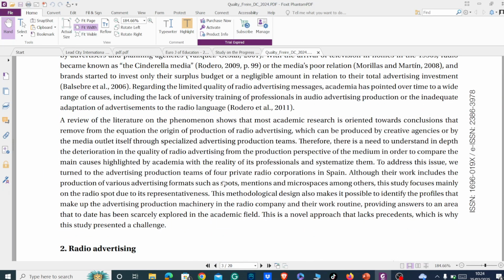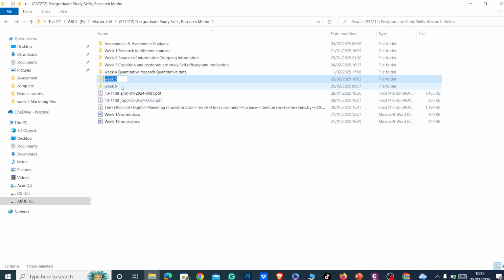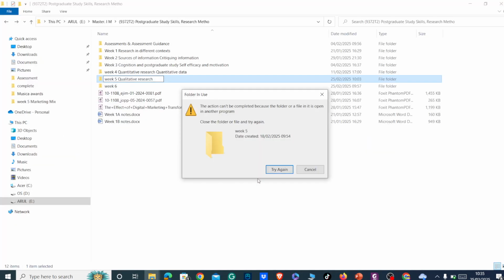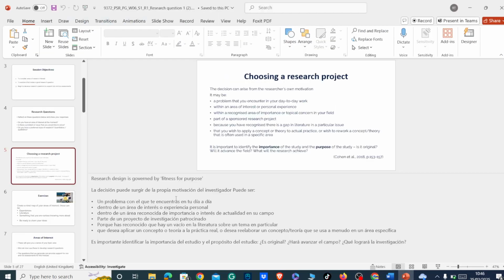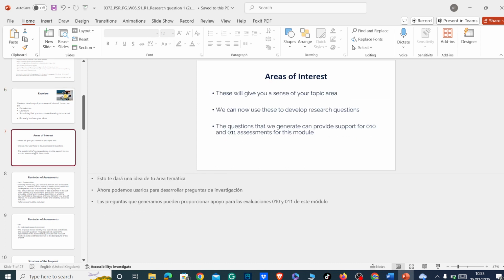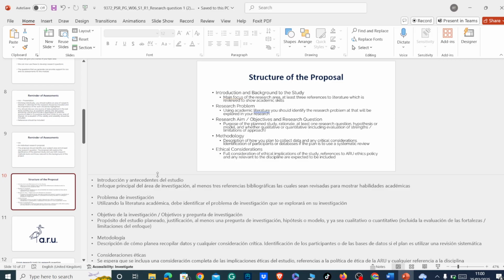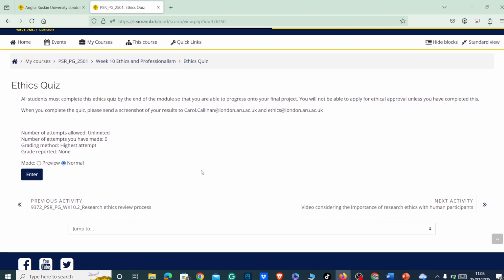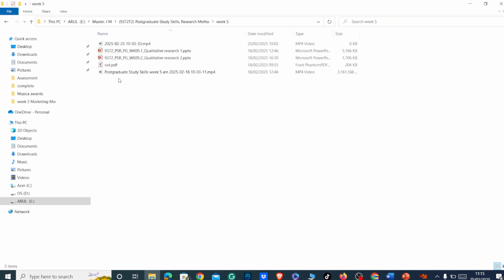week 6 PSS tips presentation full 2025 02 25 10 03 33